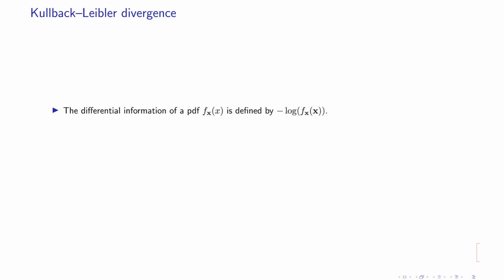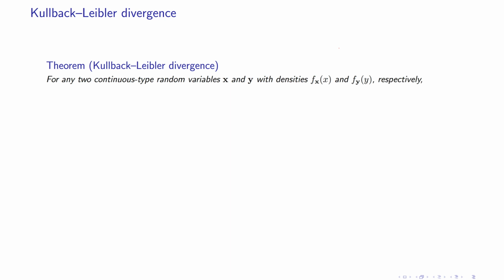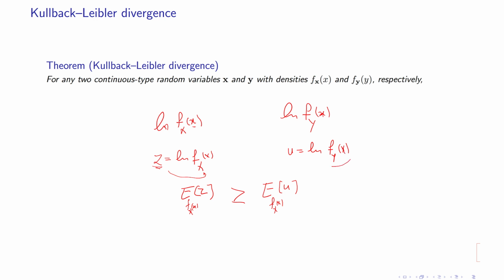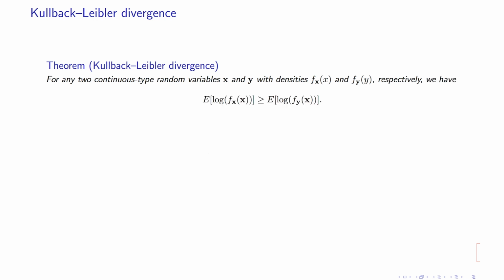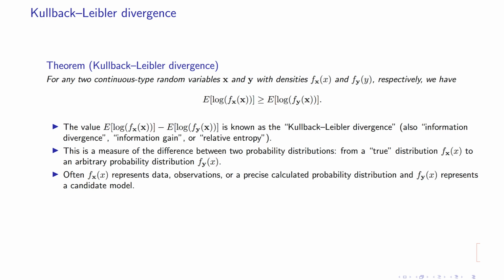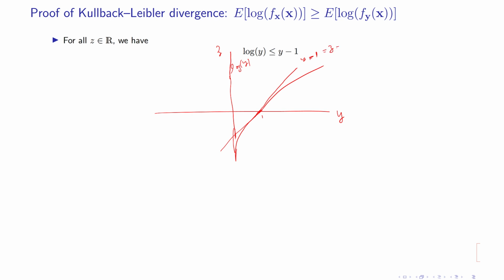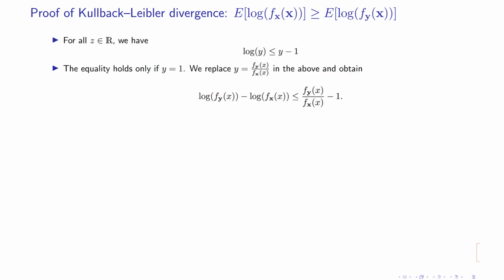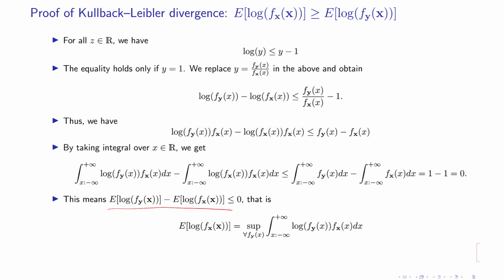Kullback – Leibler divergence